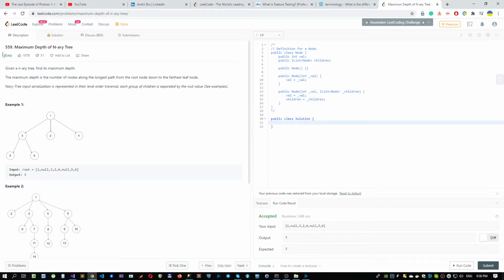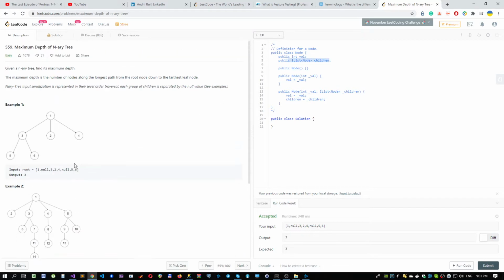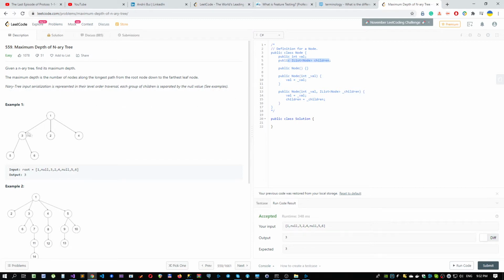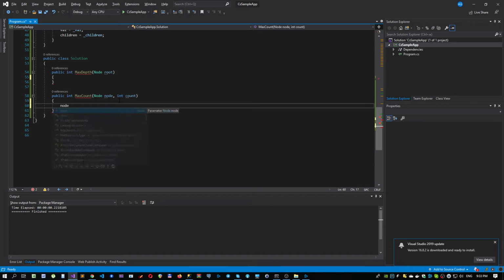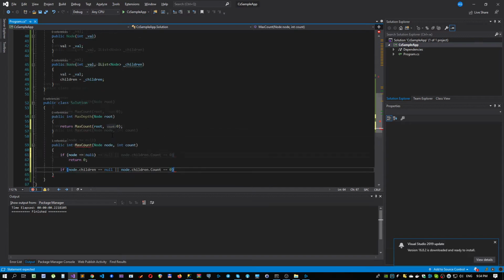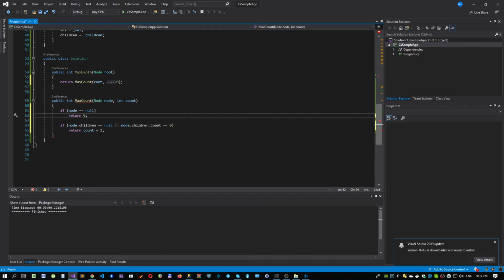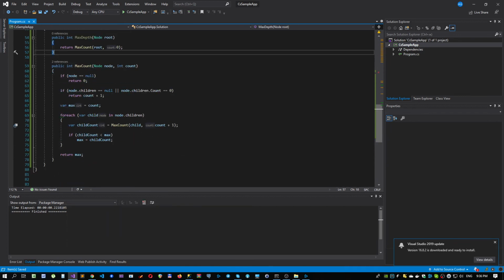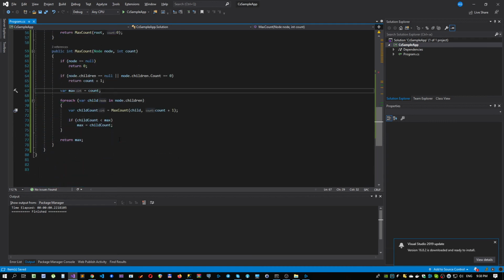Leetcode: Maximum Depth of N-ary Tree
Today we're going to solve one Leetcode: Maximum Depth of N-ary Tree.
It's an easy question, as well as the solution is. This question is related to the tree structure. We are going to use a recursive function with O(n) complexity whereas n is equal to the count of nodes in the tree.